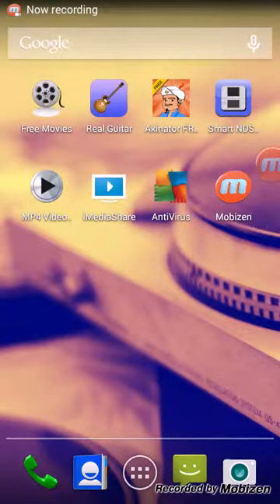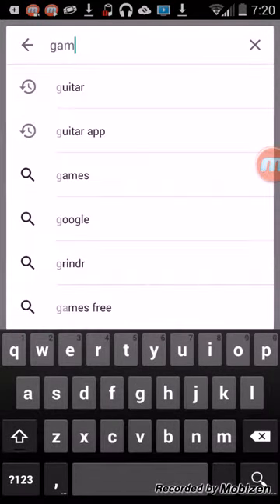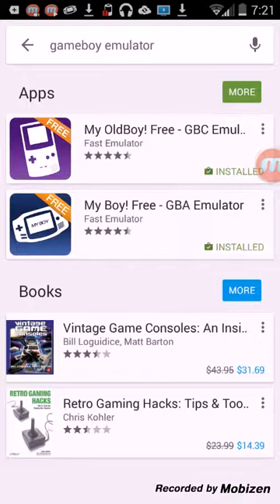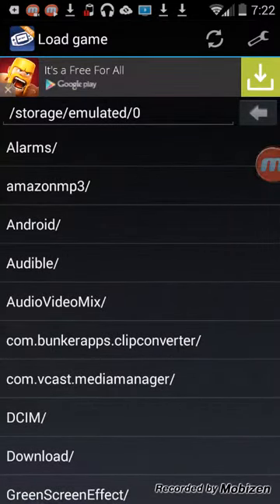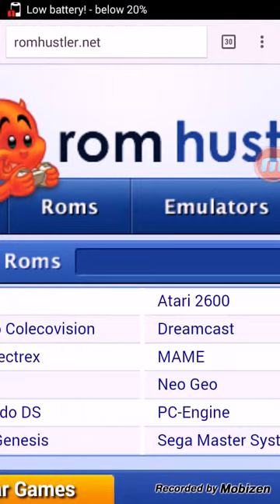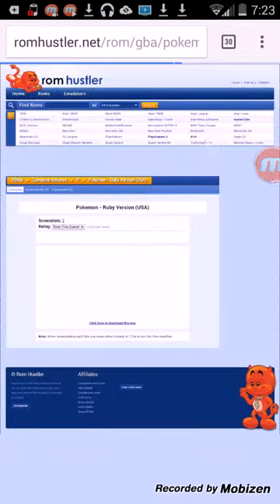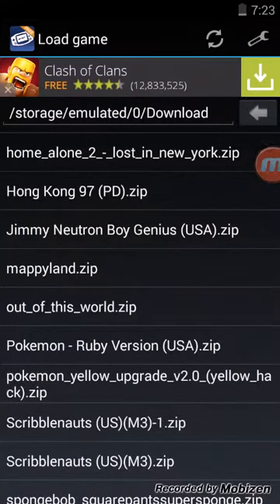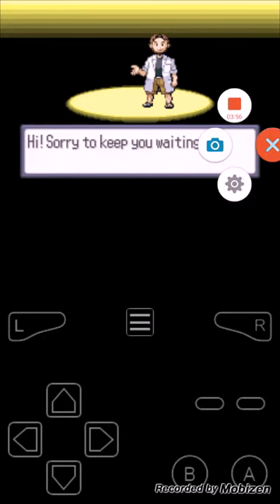How To Use Android Smartphone Game Emulator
Droid maxx emulator